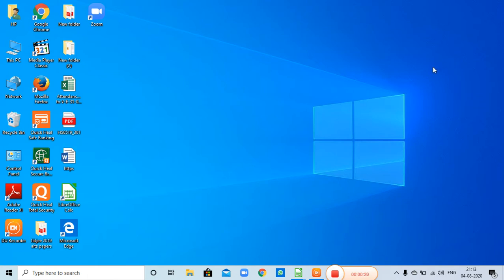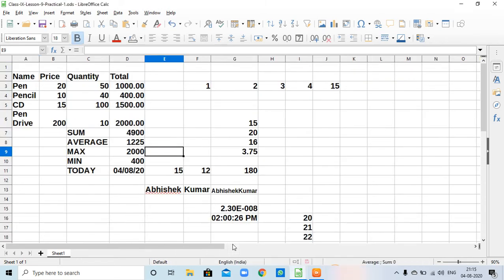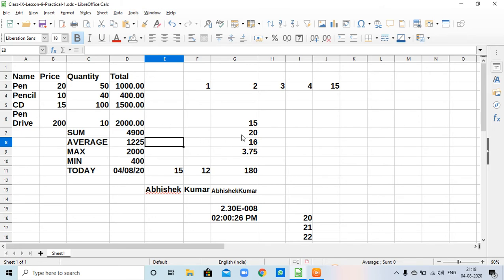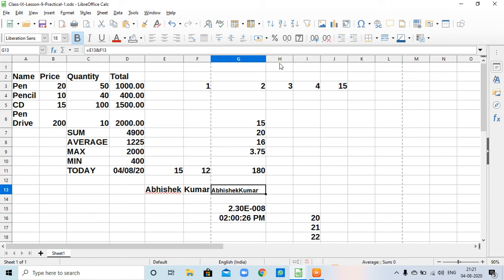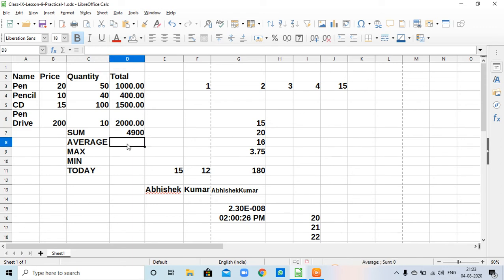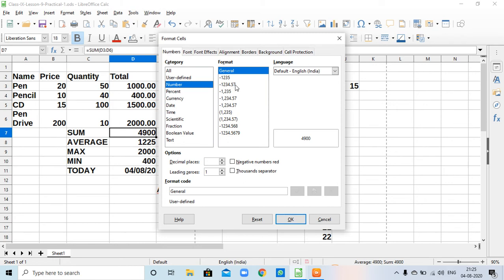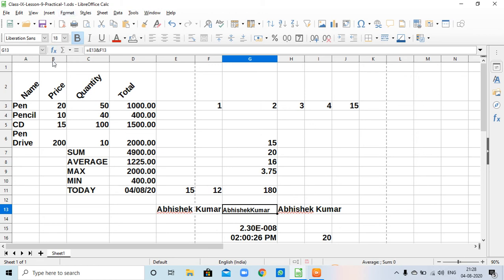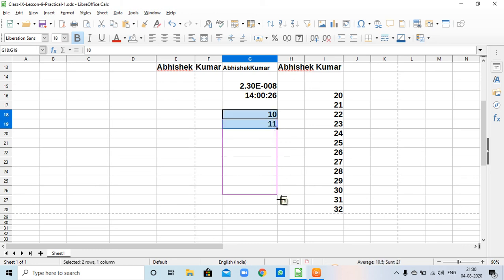Part-3 Class-IX Lesson-9 (Electronic Spreadsheet)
Creating a Spreadsheet, Enter & edit the text in spreadsheet,Formatting data in the spreadsheet